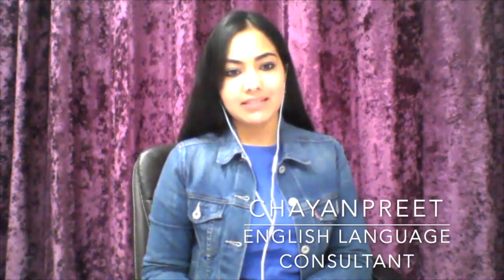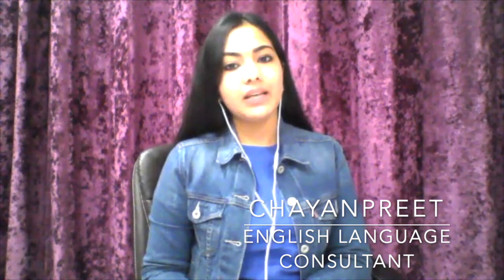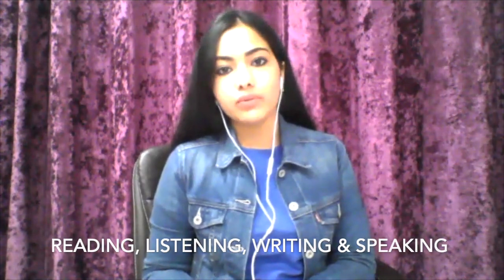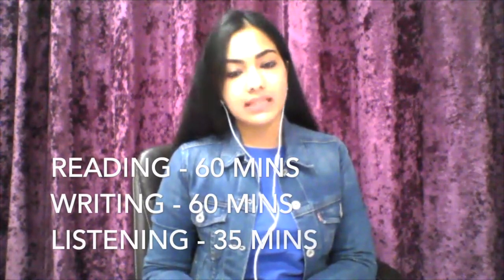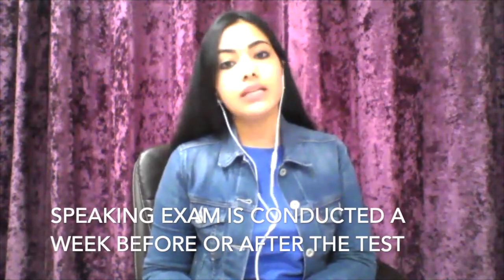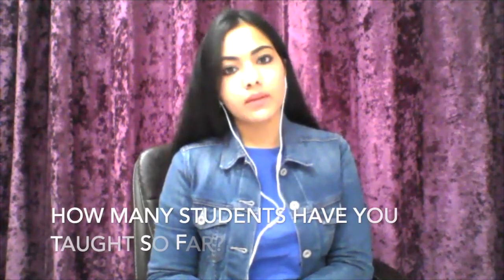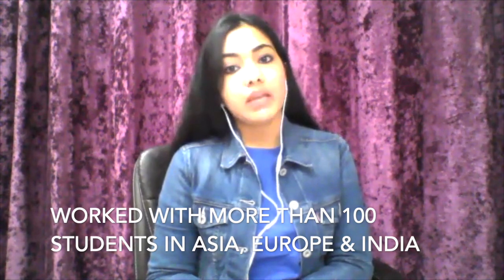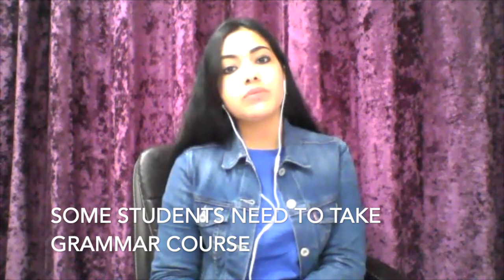IELTS Preparation - Chayanpreet - IELTS Tutor/Coach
Chayanpreet is an IELTS/PTE/TOEFL tutor, who has experience of working with more than 100 students and helping them achieve great scores. She talks to Deepa to explain how she tutors students based on their strengths and weaknesses.

Connexio is an online platform that connects student who want to study internationally with universities around the world, without the need of agents and agencies.